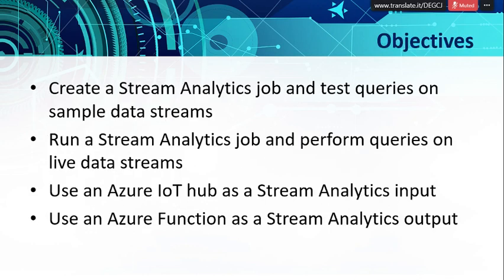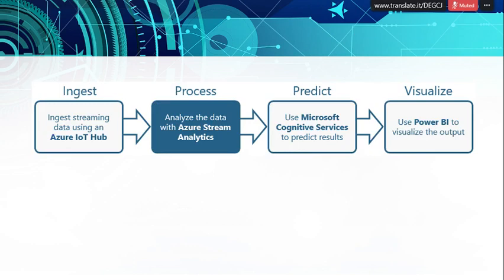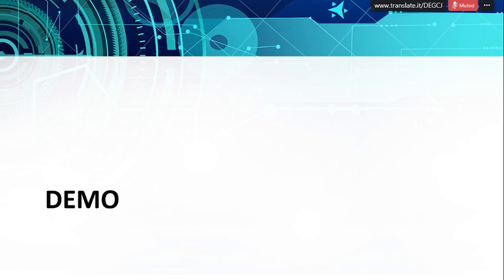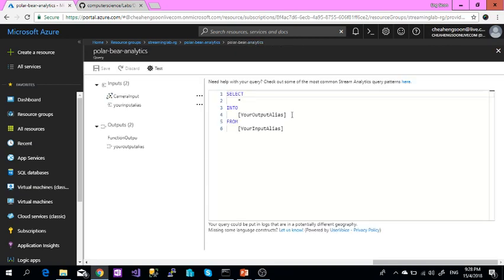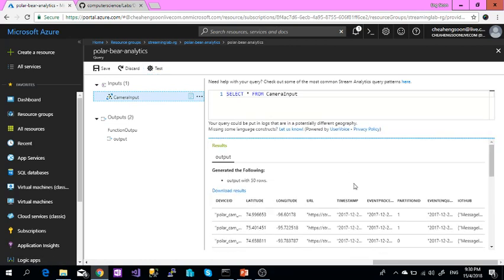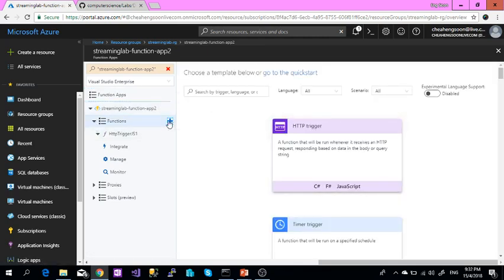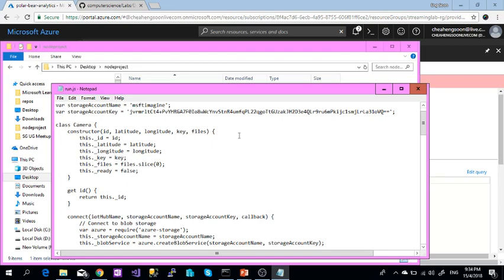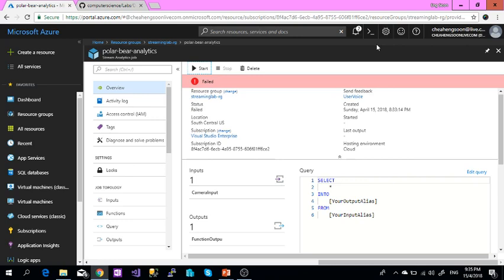Part 2 of 4 : Stream Analytics and Machine Learning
Build an end-to-end system that examines photos taken by simulated cameras in the Arctic and identifies those containing pictures of polar bears. Then use Power BI to build a real-time dashboard showing where polar bears are being spotted.